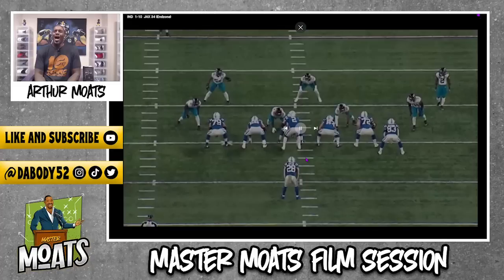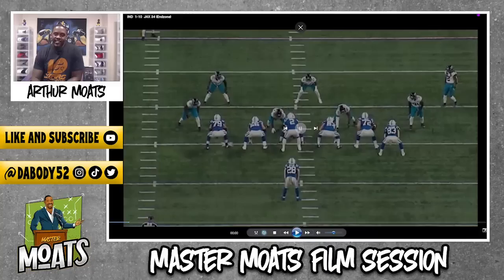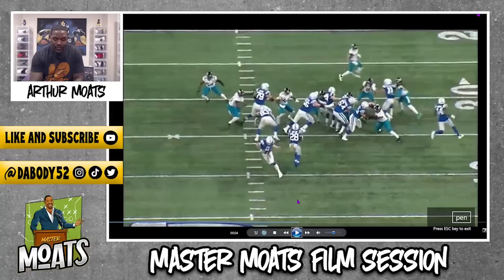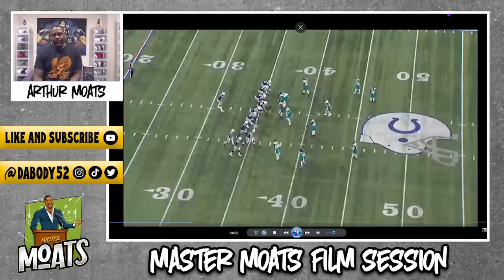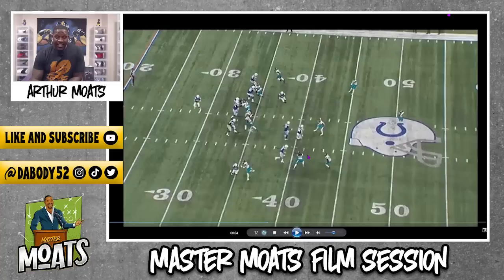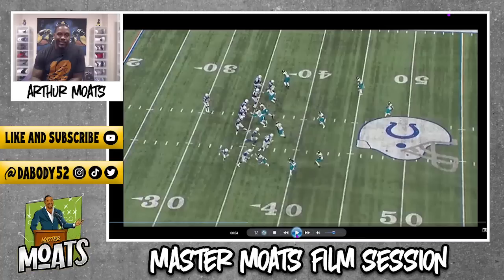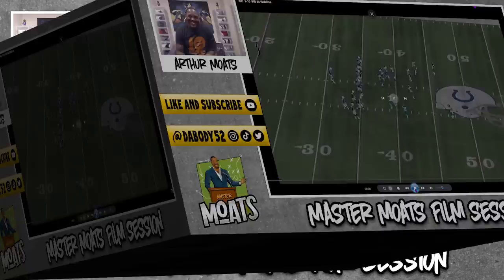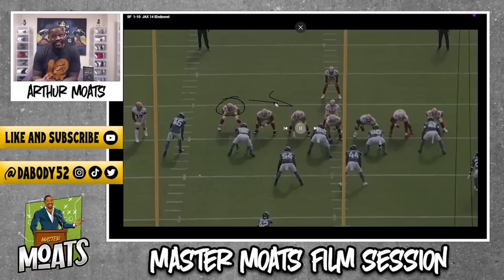What Myles Jack Brings To The Pittsburgh Steelers Defense (Master Moats Film Session)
Arthur breaks down film of Myles Jack!